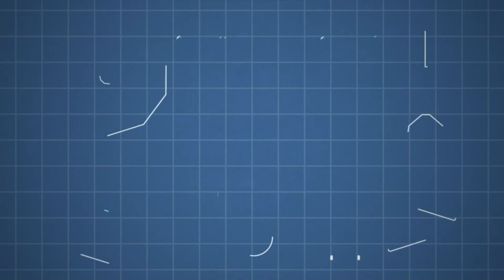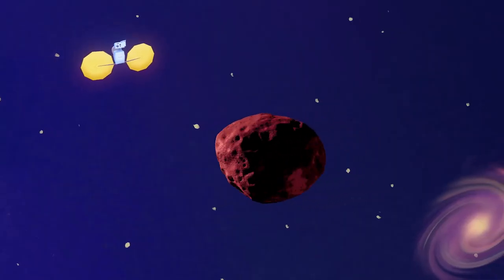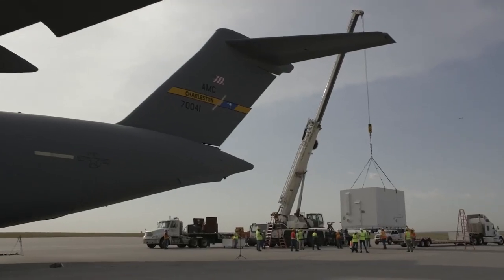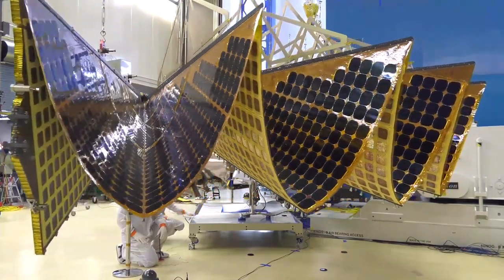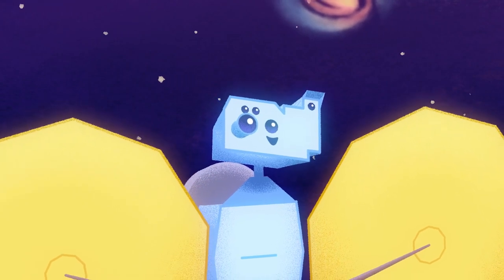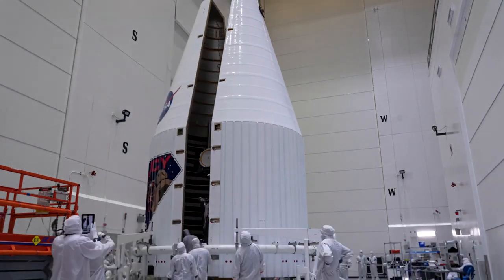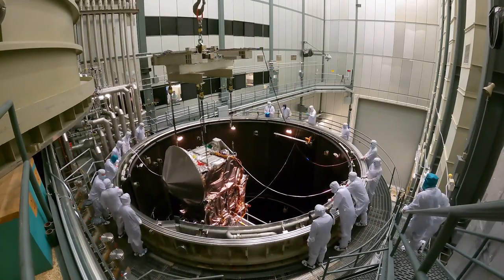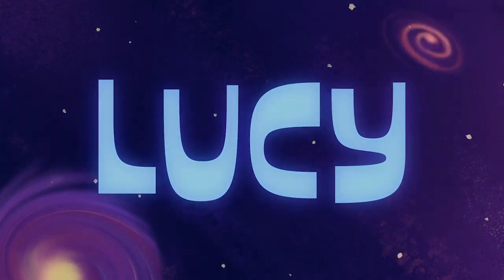Lucy Goes to Space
In the vast expanse of the cosmos, a satellite named Lucy embarked on a poignant voyage to the depths of space. Lucy was not just an ordinary piece of technology; she carried with her the hopes and dreams of humanity.

As she soared through the infinite darkness, Lucy marveled at the splendor of distant galaxies and shimmering stars. Her sensors captured the ethereal beauty of celestial bodies, painting a cosmic canvas of wonder.

Guided by a mission of discovery, Lucy ventured into uncharted realms, traversing through cosmic storms and witnessing breathtaking phenomena. Her solitary journey, though filled with solitude, was driven by a profound purpose—to unlock the secrets of the universe and inspire a sense of awe in the hearts of those back on Earth.

With each passing moment, Lucy's presence in space became a symbol of human ingenuity and resilience. She bridged the gap between humanity and the vast unknown, reminding us of our boundless potential and our eternal quest for knowledge.

As Lucy continued her solitary odyssey, she whispered silent messages of hope to the stars, carrying the dreams of a curious species into the depths of the cosmos.